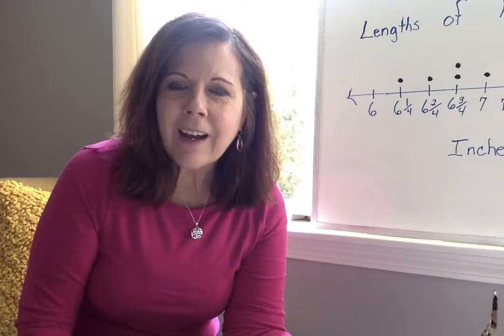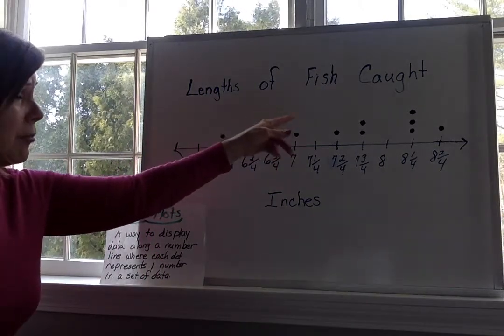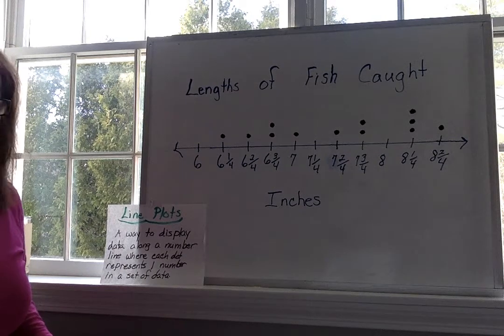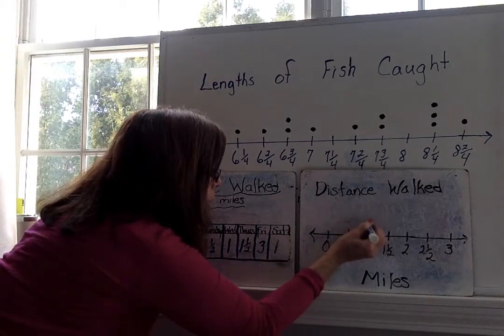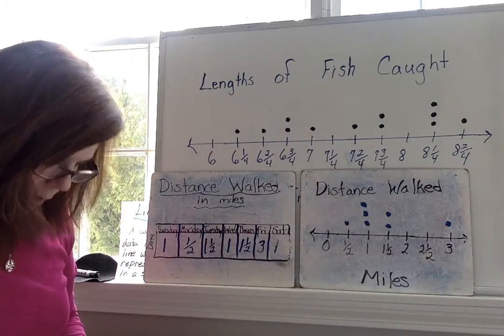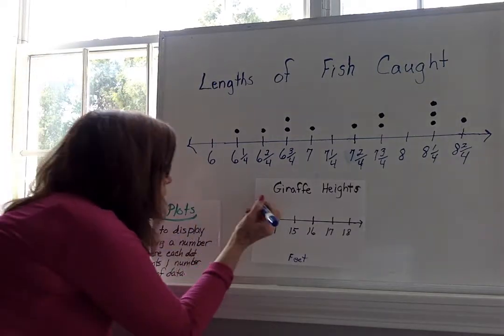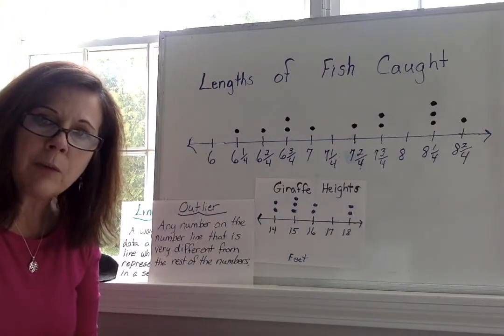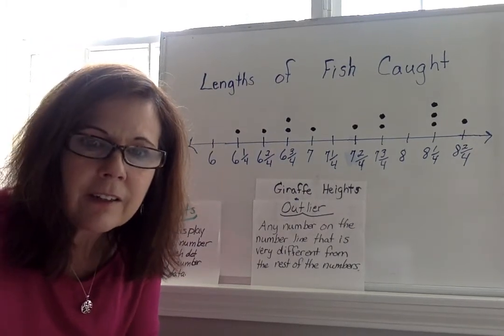Movie on 4 14 20 at 7 20 AM